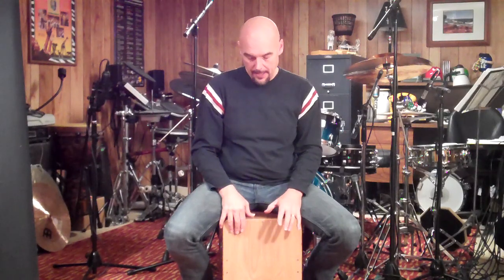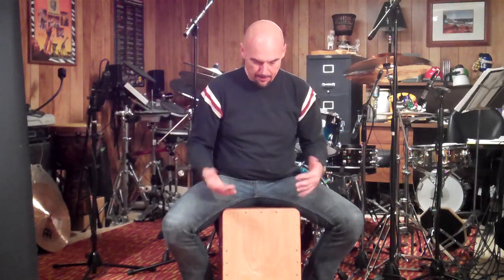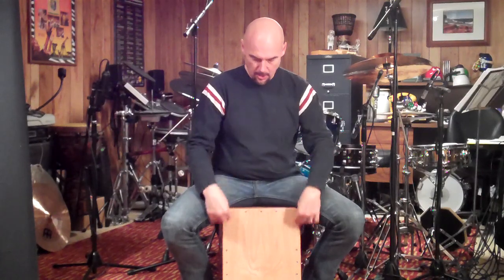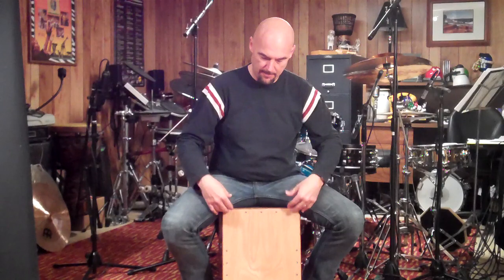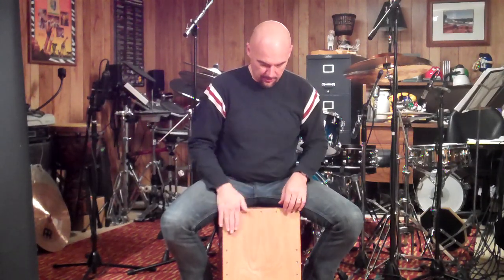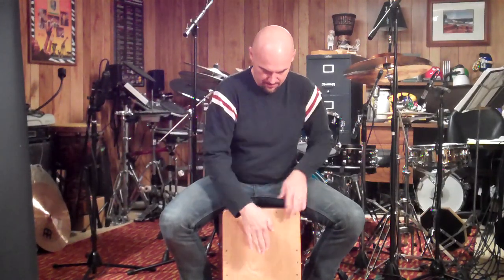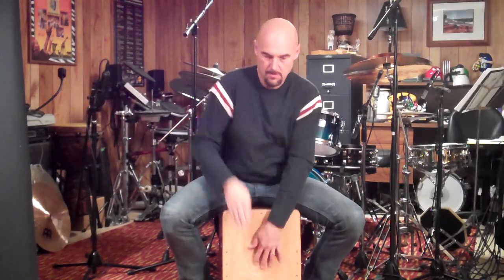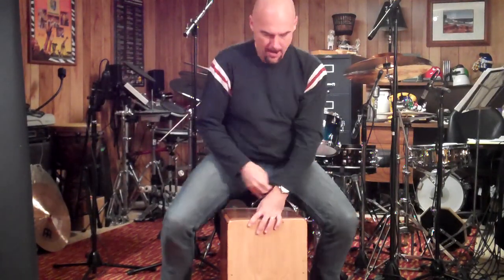Carl Albrecht / diggin' Anointed Peruvian Cajon Drums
Robby Hunter made this walnut cajon for me. Great workmanship! Great tone & snap. You gotta get one for your collection.